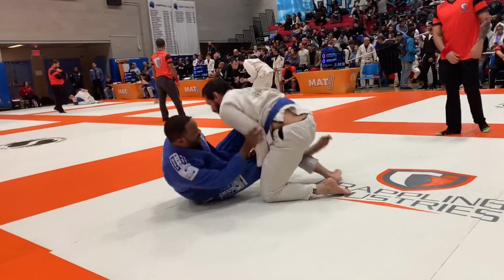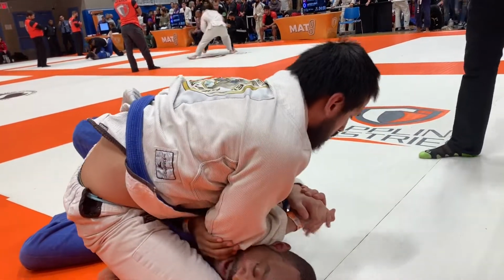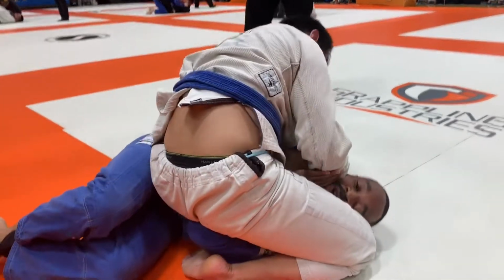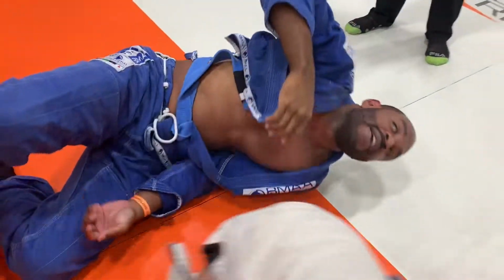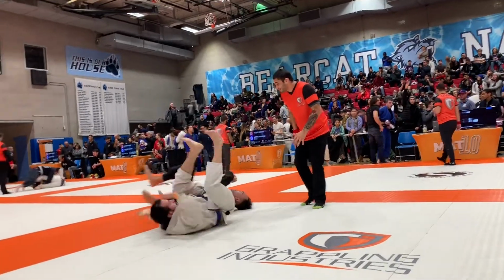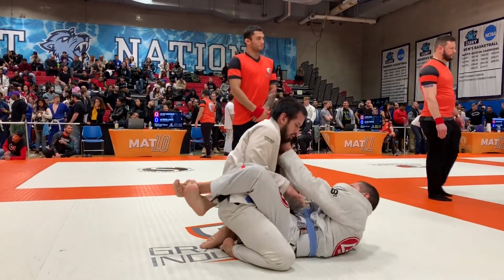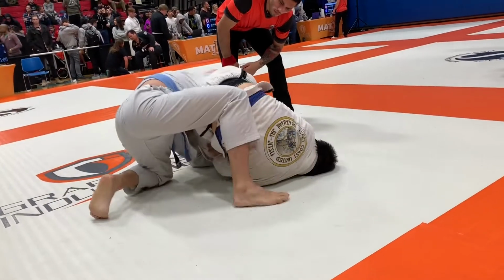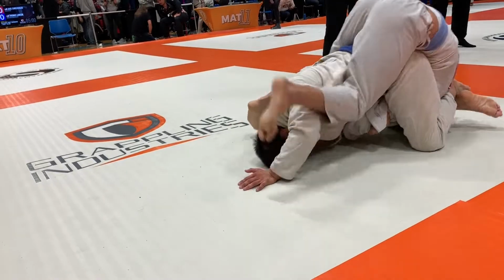Milton Menoscal's Road to Gold Grappling industries 2018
Grappling Industries Adult Blu belt